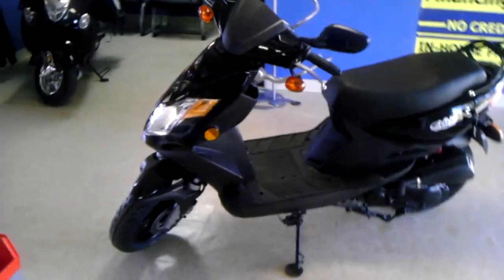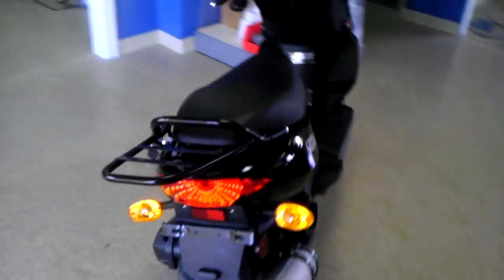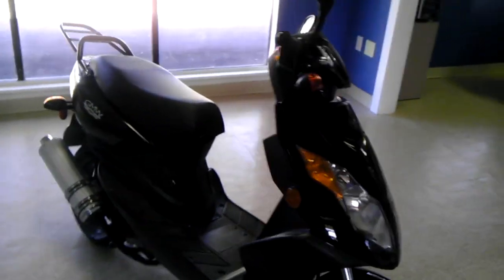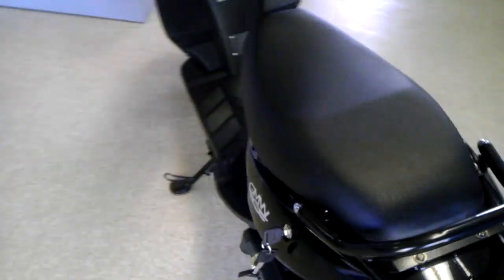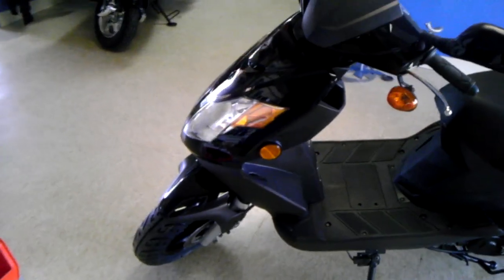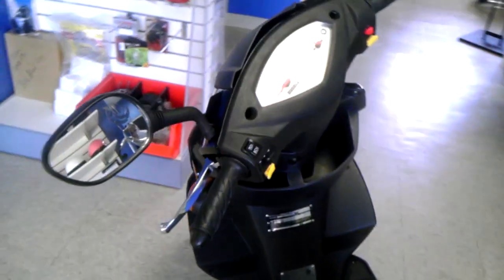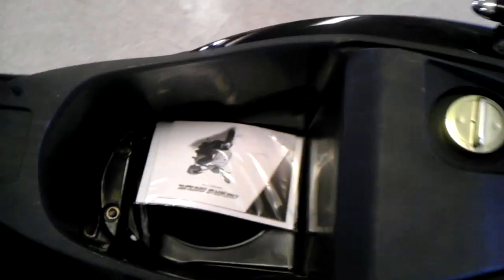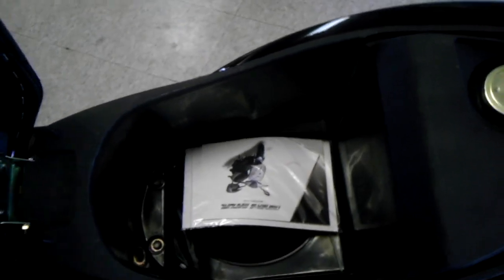GMW M1 49cc Scooter